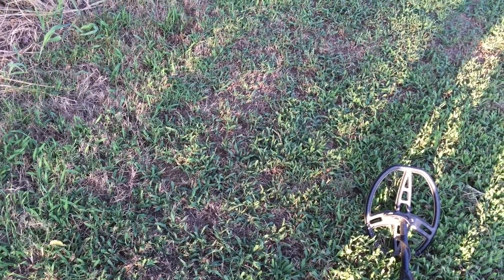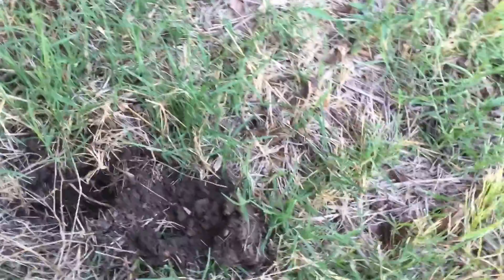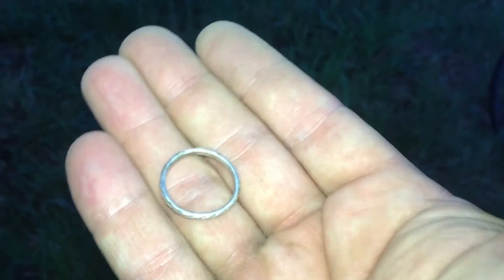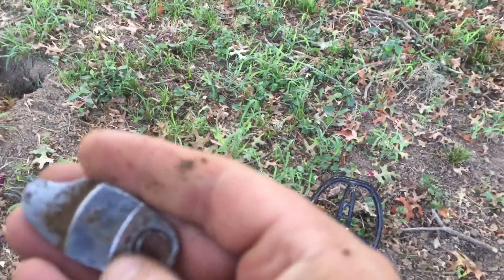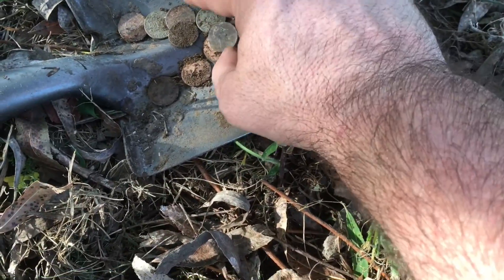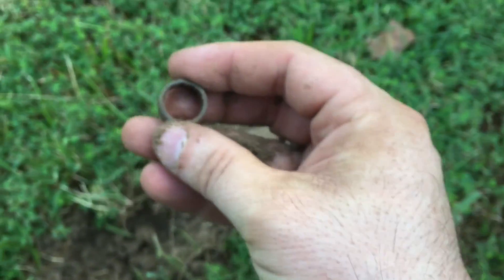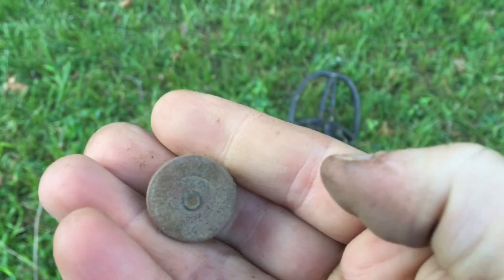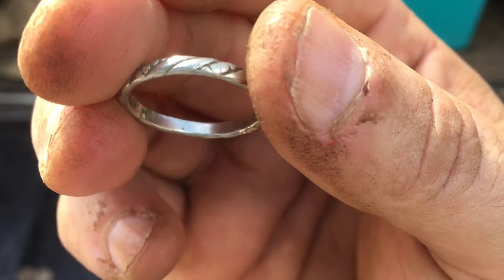Found Silver, Then Was Skunked The Rest of the Day/Metal Detecting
First I went to a park in the evening to see if I can find the old houses. I found them, but this place will have to be a winter hunt because they are in the woods. Next morning, went to a different park and found a silver ring right off and was skunked the rest of the day. I hope you enjoy my video.